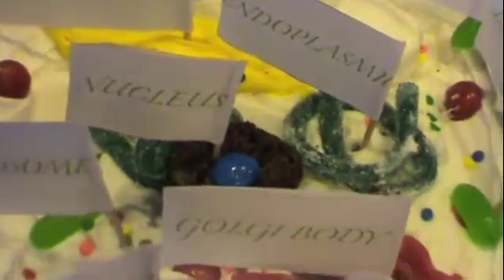My First Plant Cell Project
6th grade Plant cell project using using cake and candies